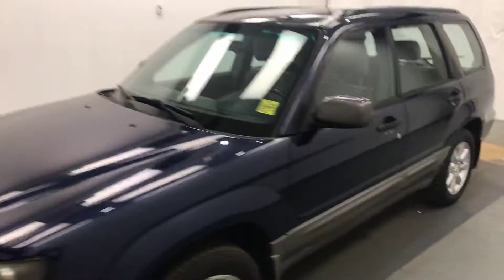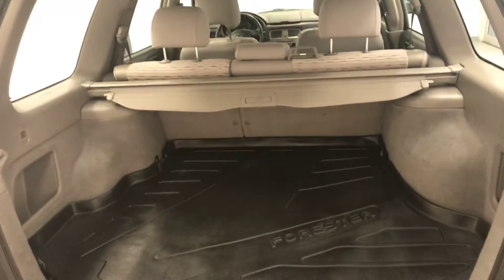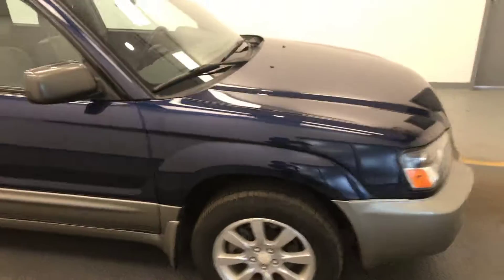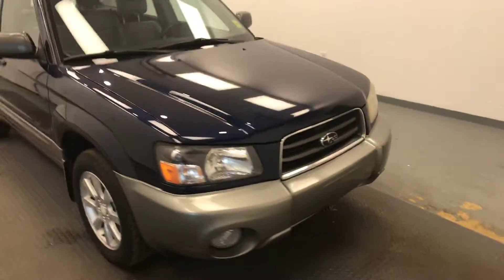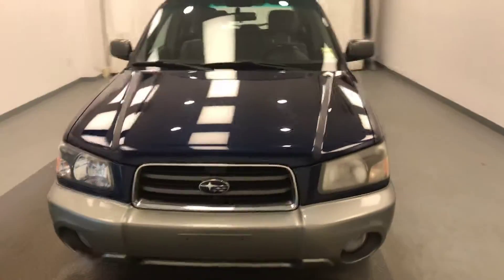2005 Subaru Forester | Subaru Of Lethbridge